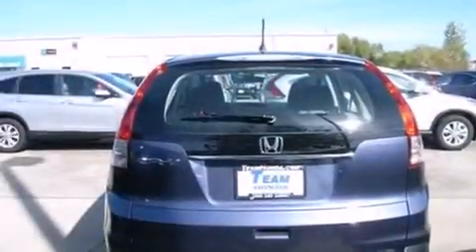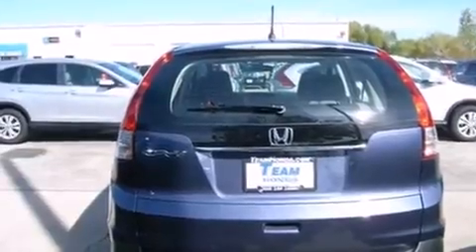2014 Honda CR-V Lafayette LA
Year : 2014
 Make : Honda
 Model : CR-V
 Engine : 2.4L 4 cyls
 Trans . : Automatic
 Exterior : Twilight Blue Metallic
 Miles : 1
 Interior : Gray
 Stock : 140162